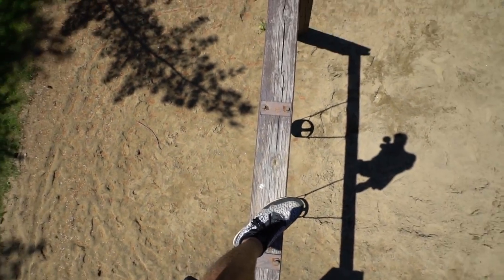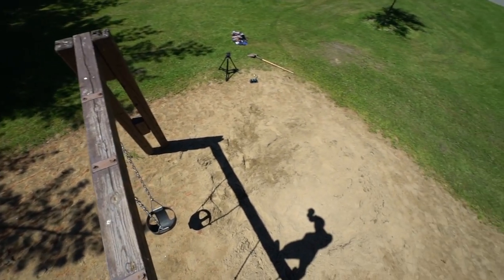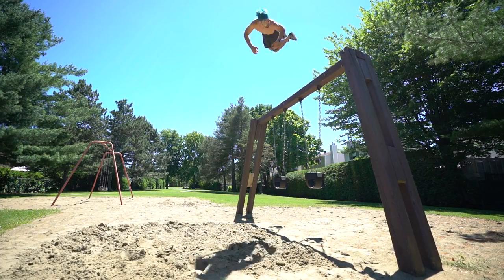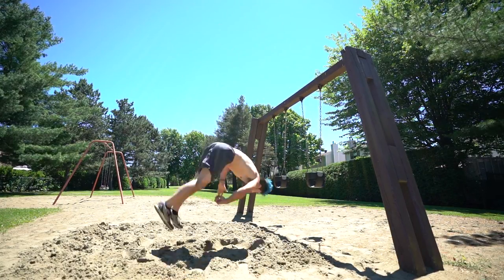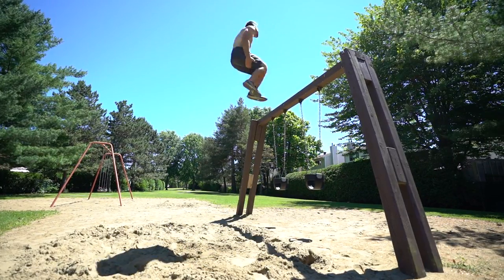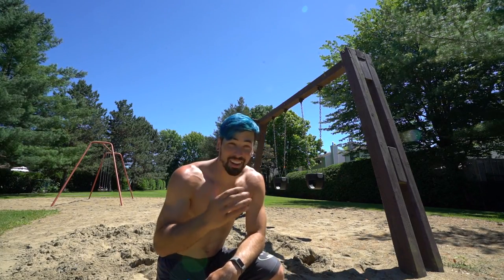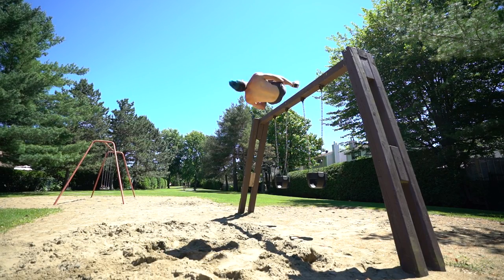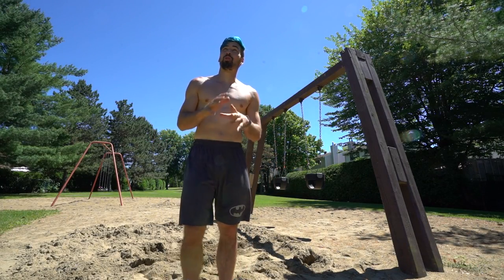Learning Snatch Canon / Cork In! (Insane Parkour Trick)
This is my progression of learning a snatch canon / cork in. This is a full in (double backflip 360) off of one foot! Extremely crazy trick for me! I was happy to get this close to it!